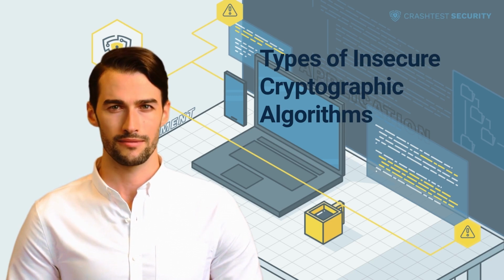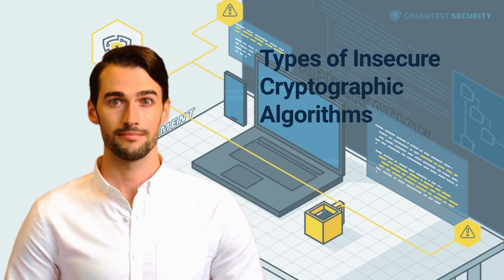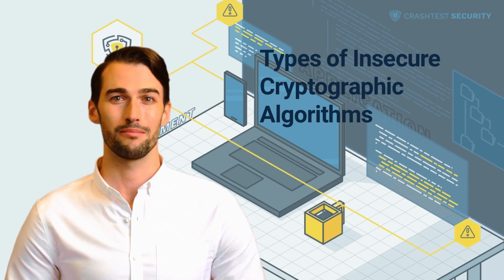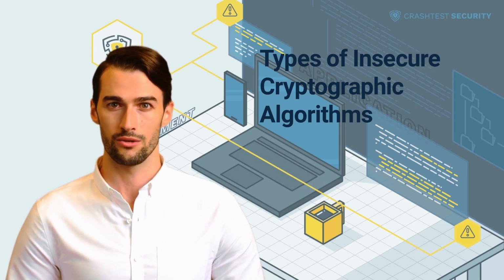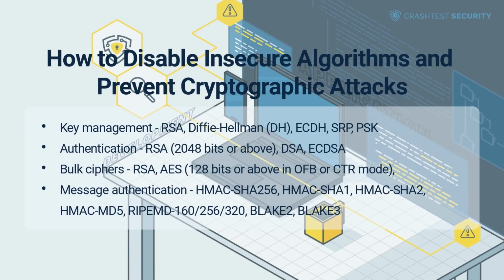This is How You Can Disable an Insecure Algorithm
We'll dive into the topic of the types and benefits of automated vulnerability scanners.

0:00 Introduction to the SSL insecure algorithm
0:29 What are Insecure Cryptographic Algorithms?
2:17 Types of Insecure Cryptographic Algorithms
4:32 How Does A Cryptographic Algorithm Attack Occur?
5:45 How to Disable Insecure Algorithms and Prevent Cryptographic Attacks
6:26 Subscribe to the Crashtest Security Channel for more information

Want to read the article? Here it is.